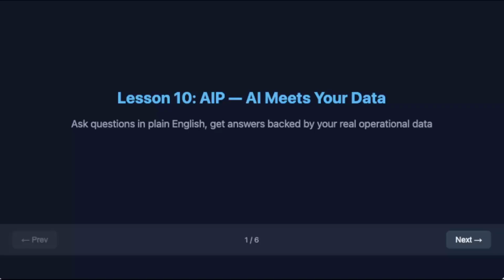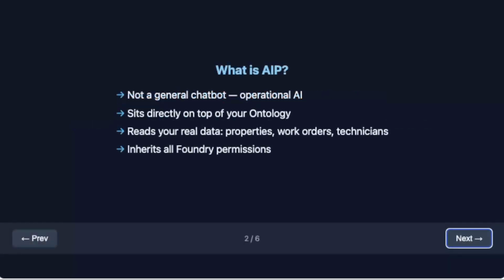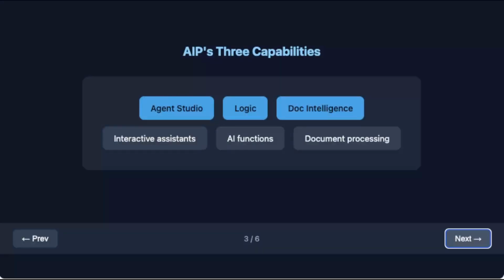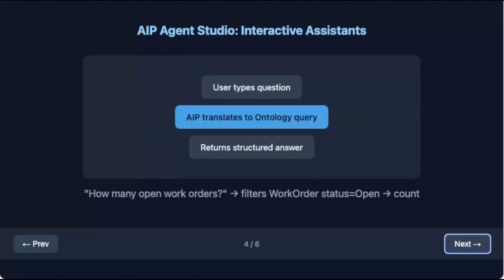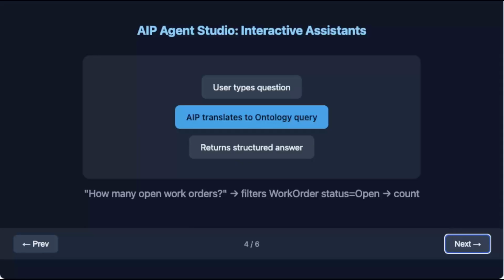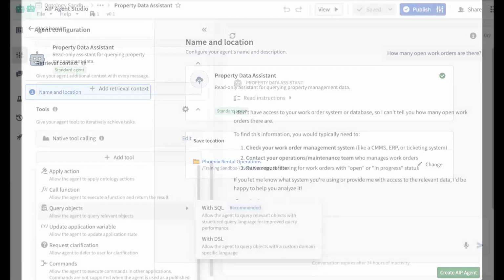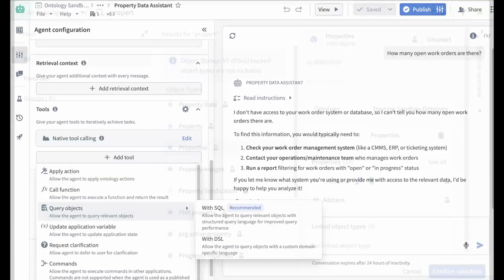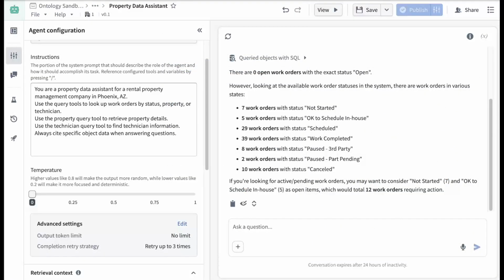Palantir AIP + Foundry: How to Use AI Agents with Your Data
In this lesson we introduce Palantir AIP — the Artificial Intelligence Platform that brings AI directly into your operational workflows. Unlike standalone chatbots, AIP reads your Ontology, understands your data relationships, and can take real actions. We explore the three pillars of AIP: Agent Studio for interactive assistants, Logic for custom AI functions, and Document Intelligence for AI-powered document processing. Using our Phoenix rental property scenario, we demonstrate AIP Agent Studio by creating a read-only assistant that answers natural language questions about work orders, technicians, and properties — querying the Ontology in real time.